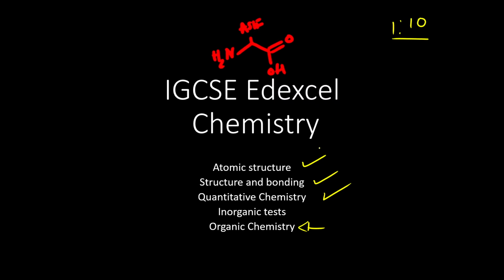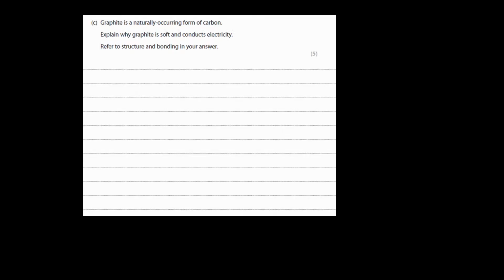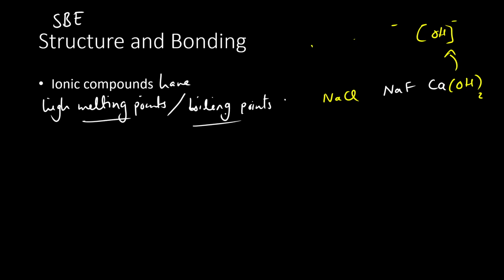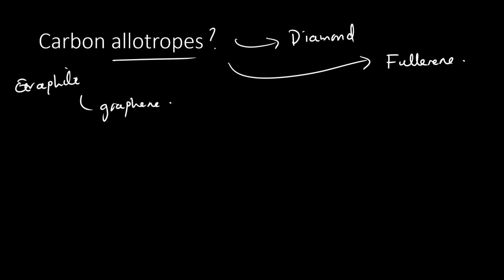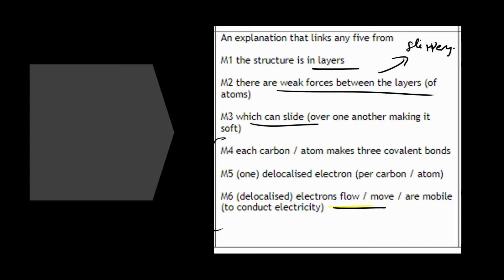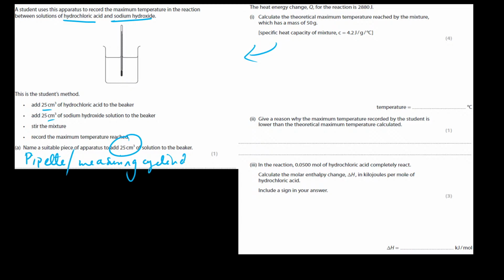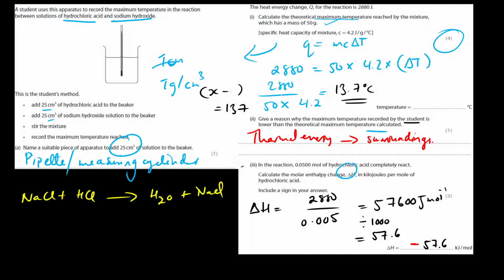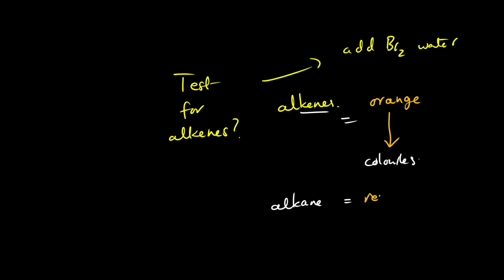Edexcel IGCSE Chemistry Live Webinar - all ready for Monday!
A wealth of content will be covered ranging from organic hydrocarbons to structure and bonding and quantitative chemistry as well qualitative chemistry (tests).